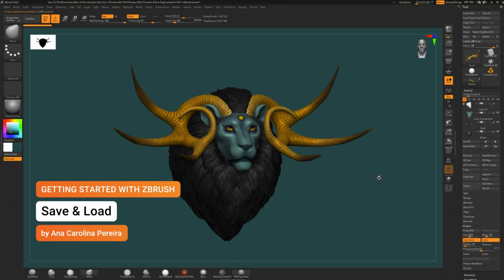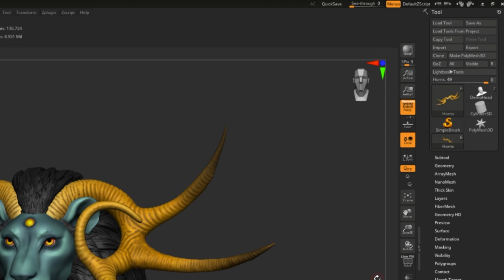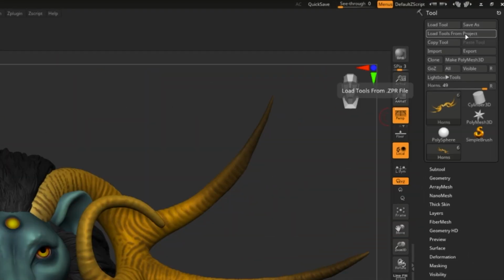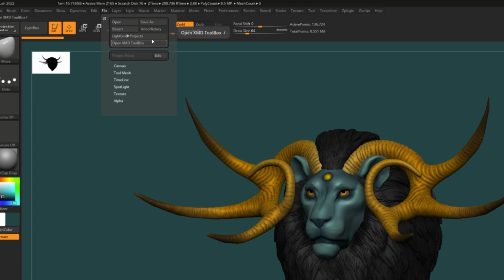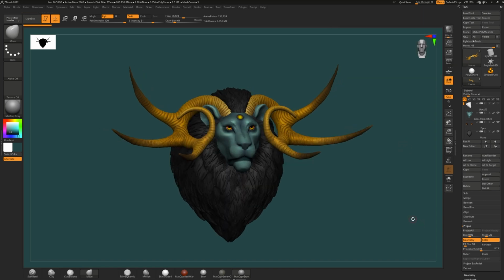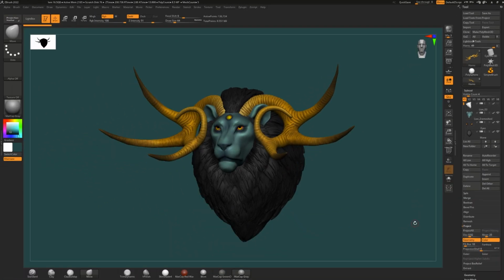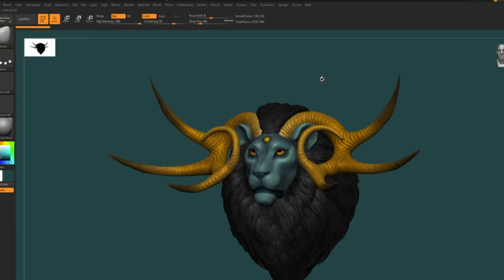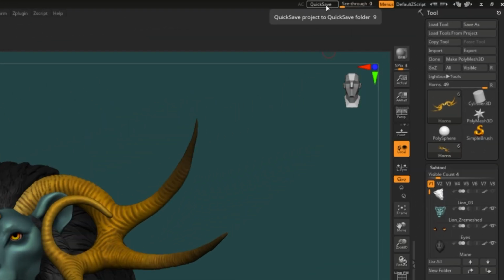Getting Started with ZBrush, Part 5 - Save and Load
Saving and Loading is an easy but important part of working in Zbrush. There are many ways to save within zbrush, and it is important to know the difference between them to optimize your workflow, file storage, and to avoid unexpected problems down the line. And remember to save often!